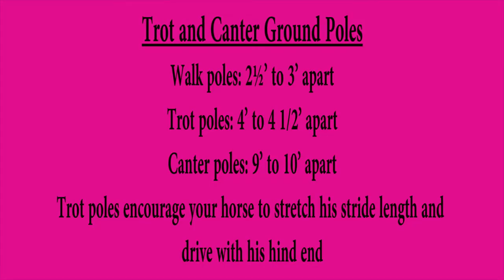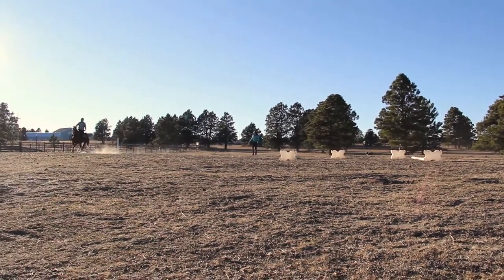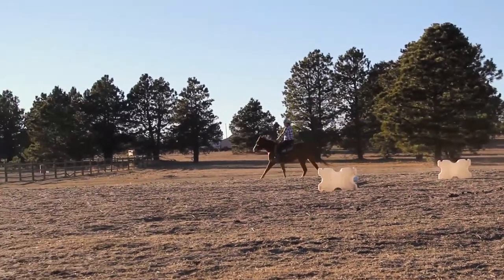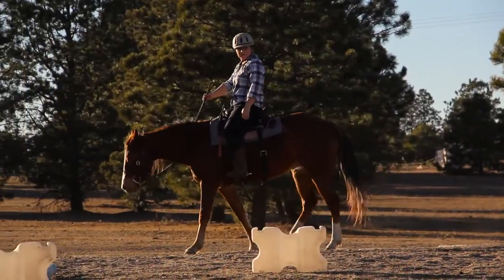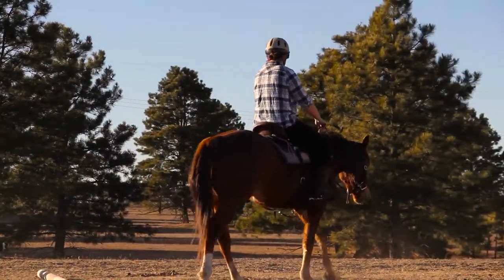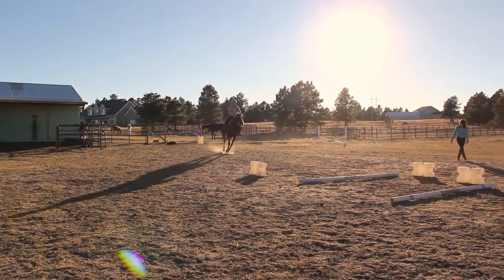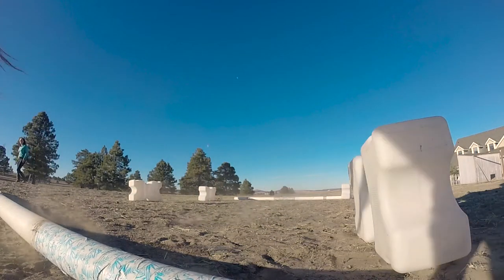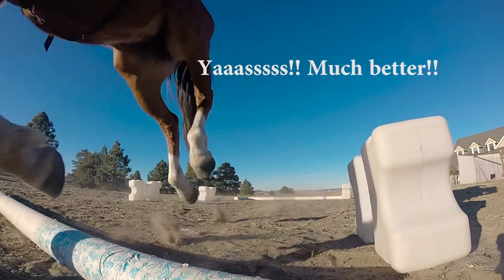Trot Poles | Big Booty Ponies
Hey y'all!! Welcome back! Today's video is of me taking Baby over trot poles to help build muscles and open up her strides. She loves doing trot poles especially at the canter she reaches to far! I hope this video makes sense and you guys are able to use these instructions to try with your horse.